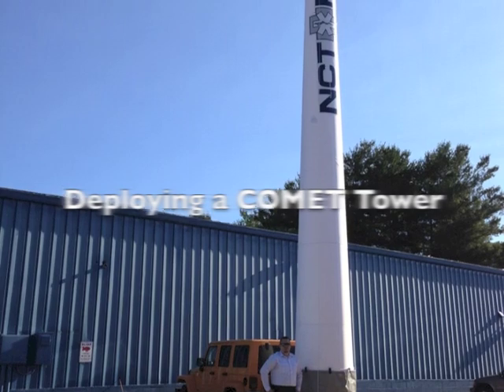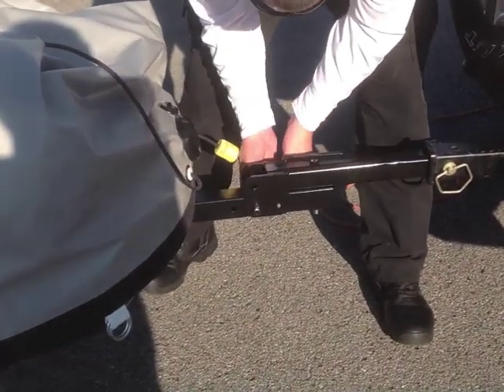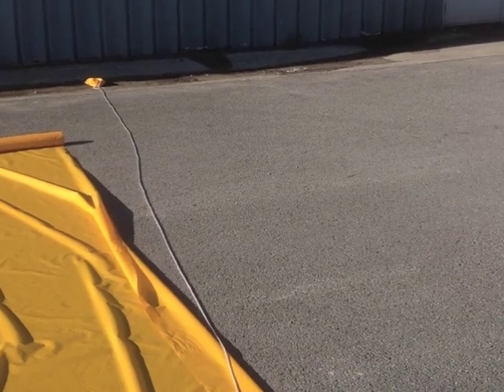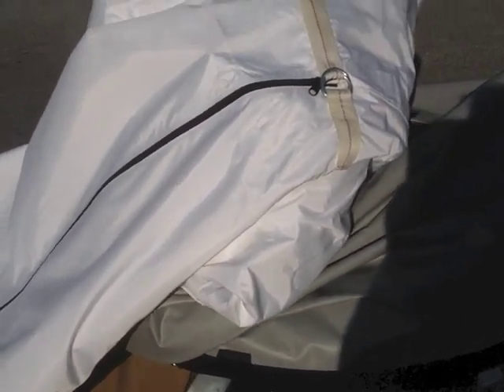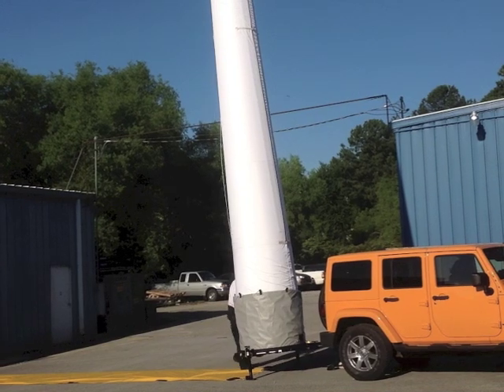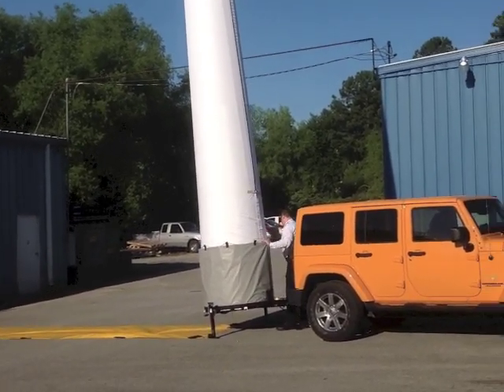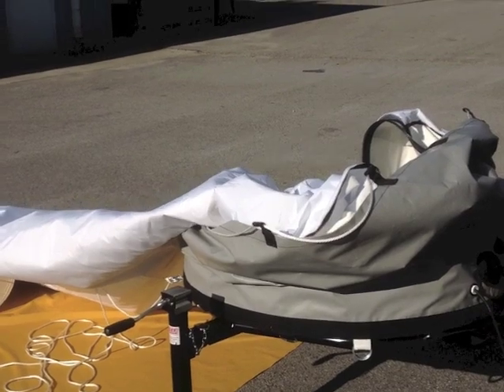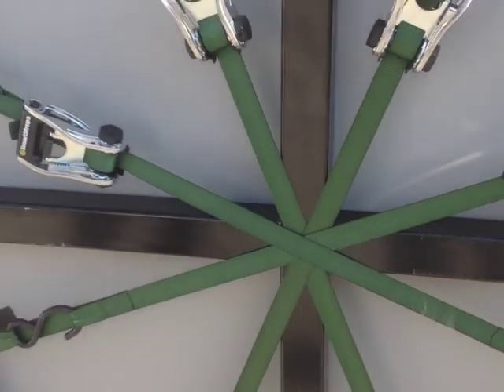COMET Inflatable Antenna and Video Tower Instructions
Shows operation of LTA Projects' COMET Inflatable antenna and video tower. This is our 'Heavy-lift' model designed to be used multiple payloads - PTZ security video cameras, emergency lighting, antennas, sensors, weather station equipment, and even radar. IN this video you can watch a complete deployment of the tower by one operator in under 15 minutes.